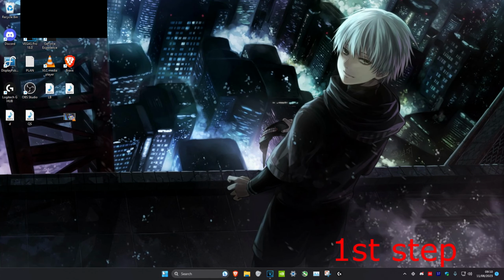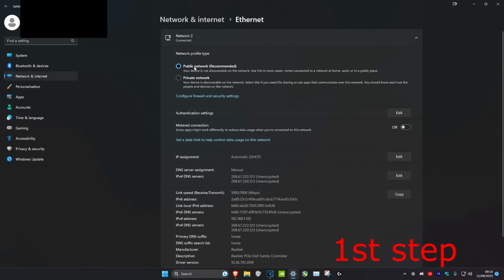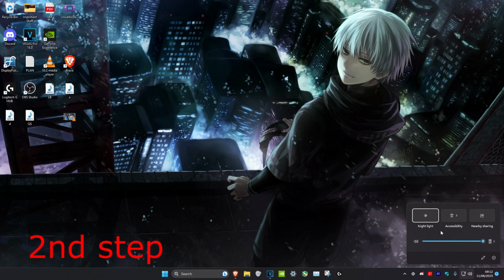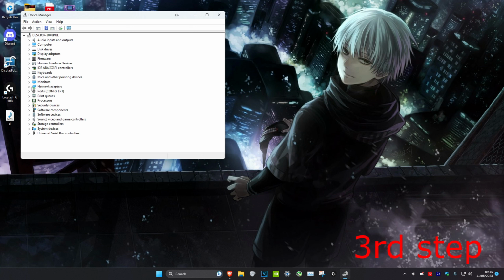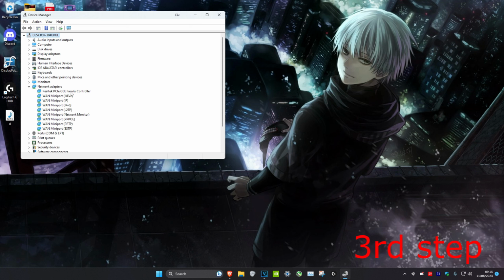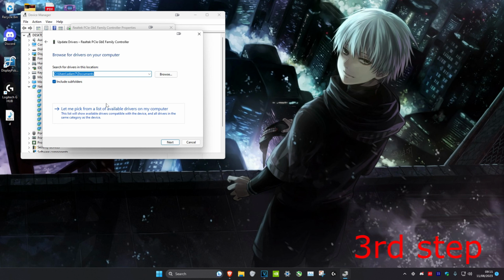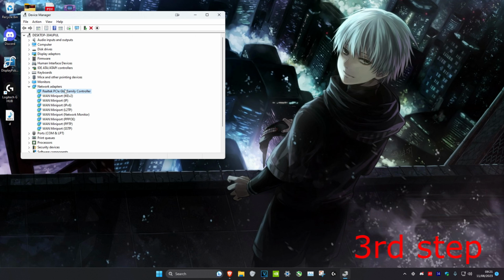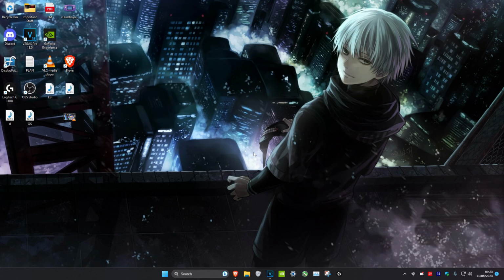How to Fix Wi-Fi Disconnecting on Windows 11 (Laptop & PC) 2023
Fix Wi-Fi Keeps Disconnecting on Windows 11 (Laptop & PC) 2023

In this video I'll be showing you the Best Fix on WiFi Keeps Disconnecting on Windows 10 or Windows 11. WiFi Drop issue on Windows is a common issue and can be fixed easily. If WiFi keeps disconnecting frequently or WiFi stuck on connecting and Can't connect to WiFI network easy fix shared. Fix Stuck on checking network requirement and many other WIFI problems on Windows 11 and Windows 10. Fix all Wifi issues now.